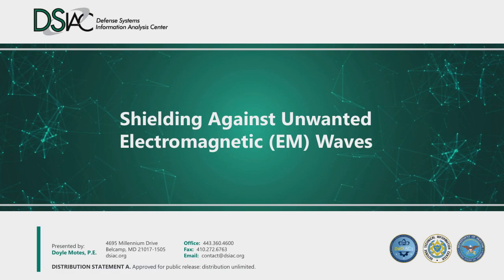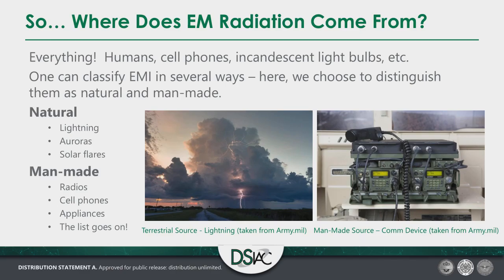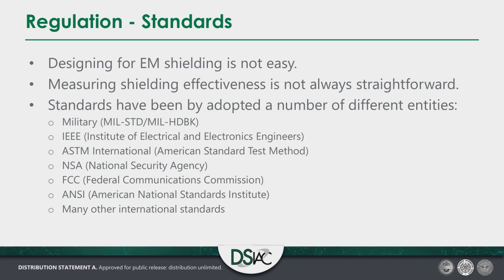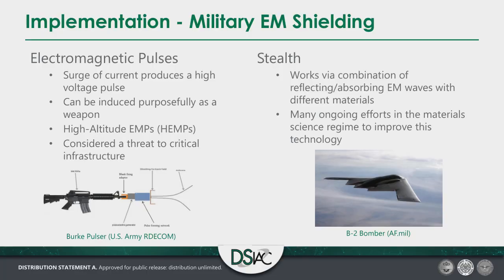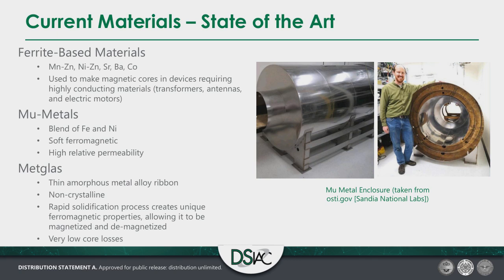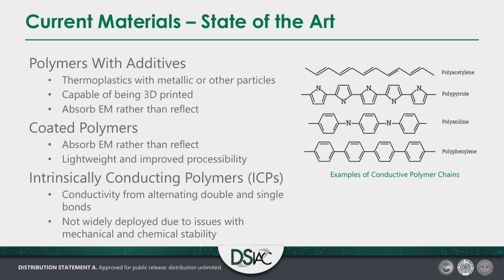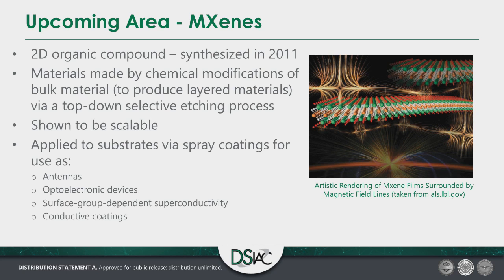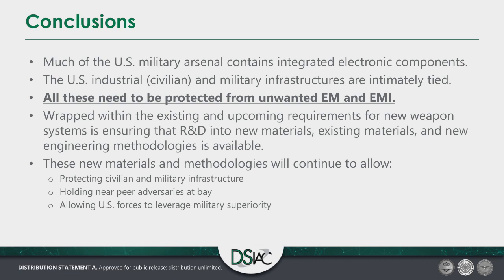DSIAC Webinar: Materials and Applications for Electromagnetic Interference Shielding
The United States’ ability to deploy weapon systems with embedded electronics is a key capability for the Warfighter. Protecting embedded electronics against electromagnetic interference (EMI) from both natural and artificial sources is a critical requirement. This webinar explores the options available to contain and protect electronics from EMI from a materials development and materials engineering perspective. It will begin with a background on EMI, then provide examples of military applications, describe recent research into materials and engineering, and discuss markets and the weaknesses in existing supply chains.